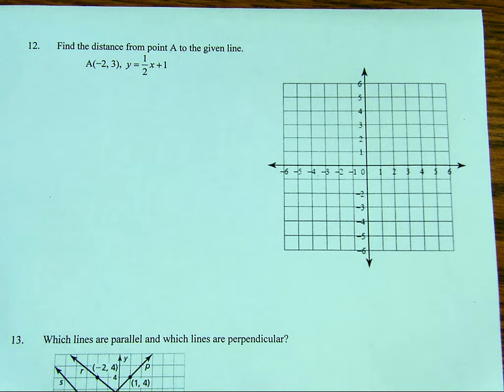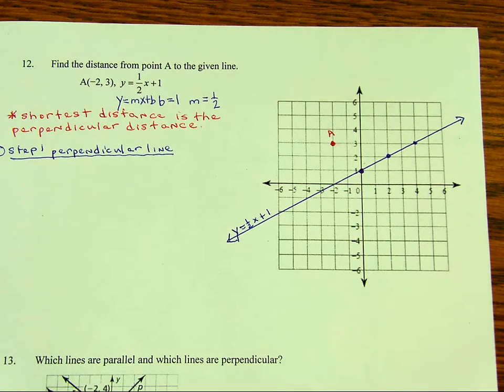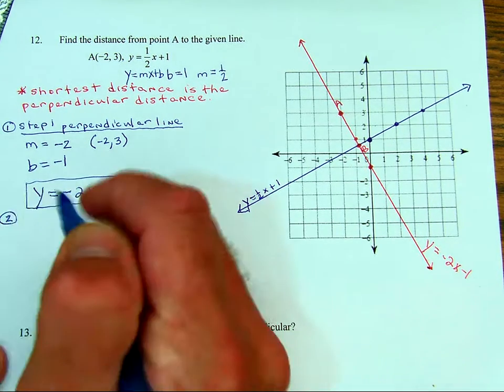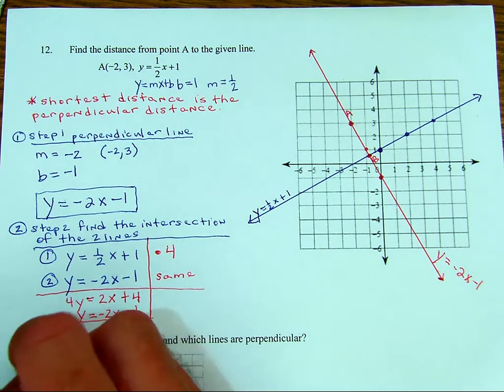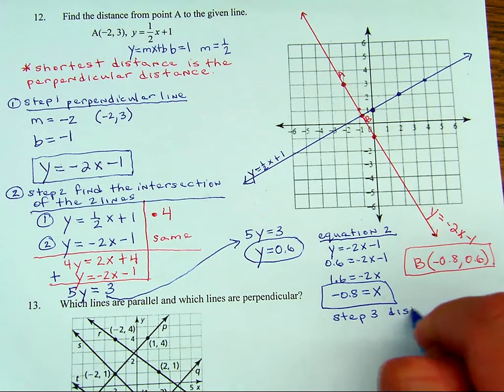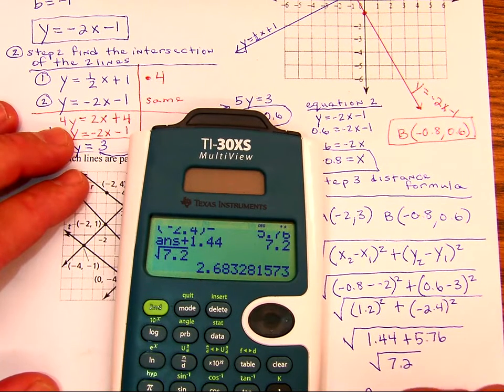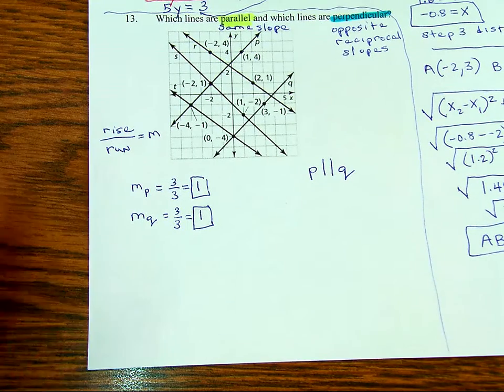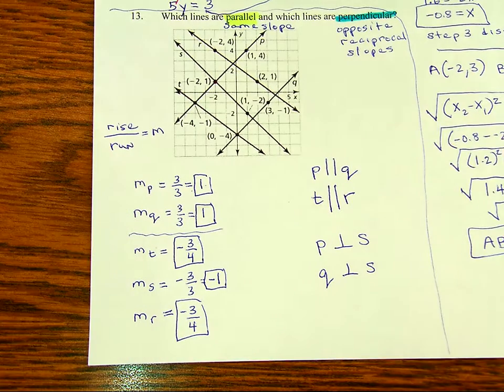Chapter 3 Test Review (Video Tutorial) Page 4 #12-13